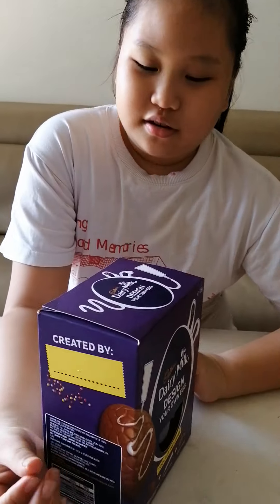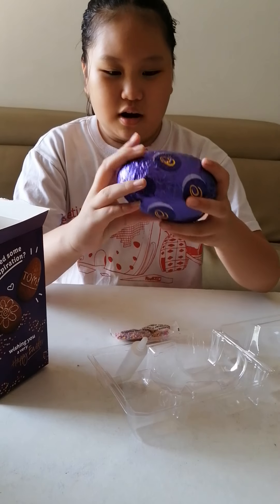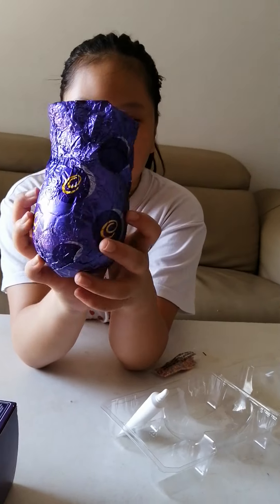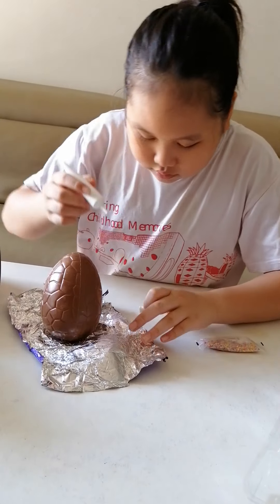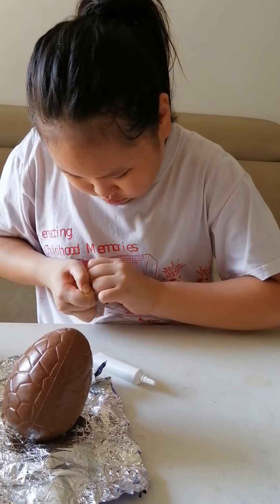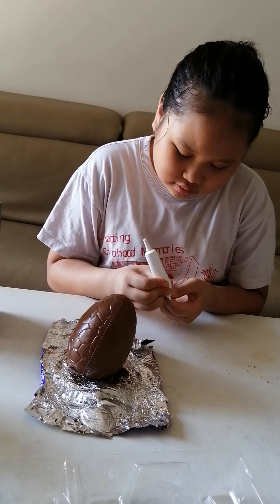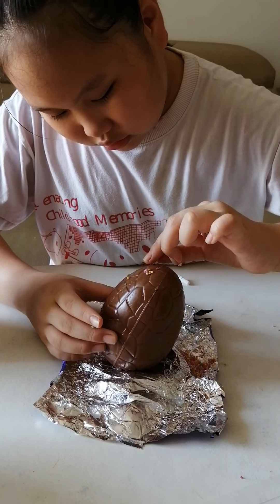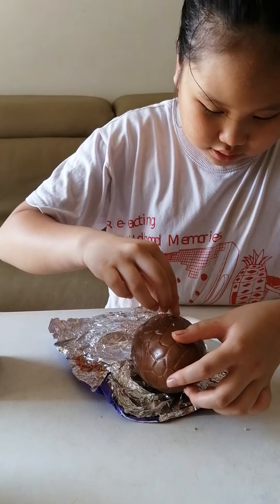Cadbury chicolate eggs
Idk if it gonna be sold next easter. If it does and you buy it, sqeeze the bottom of the icing.